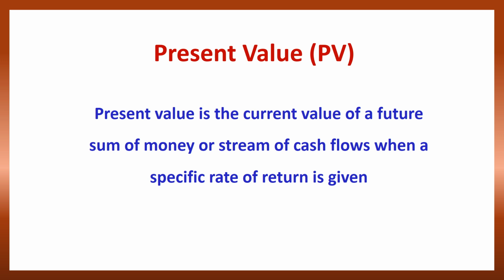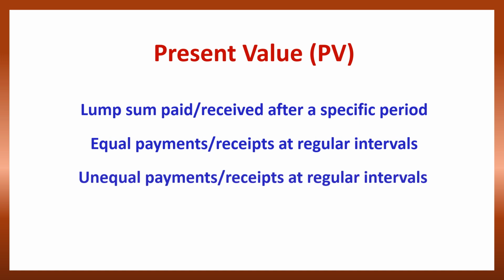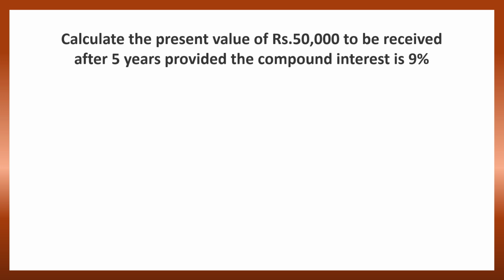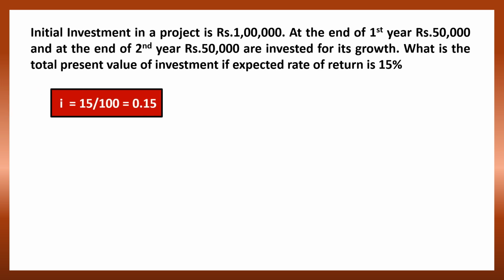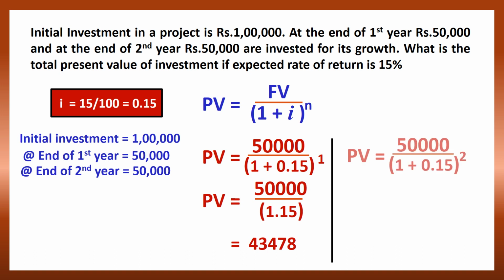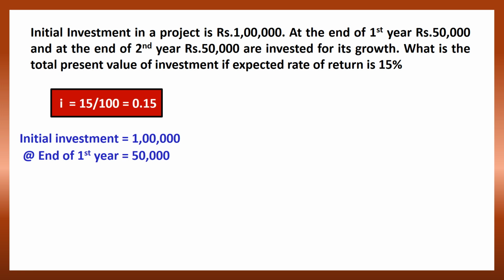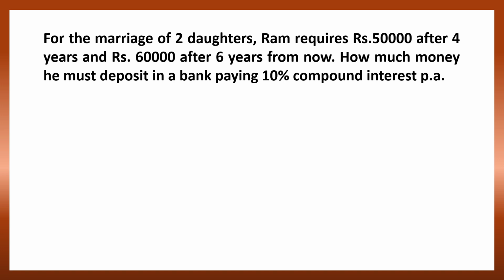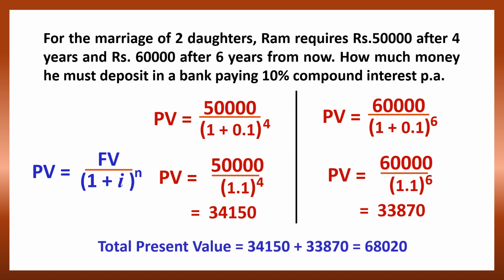Present Value || Lump Sum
Explains how to find the present value of a lump sum